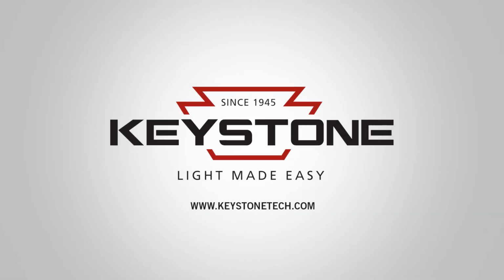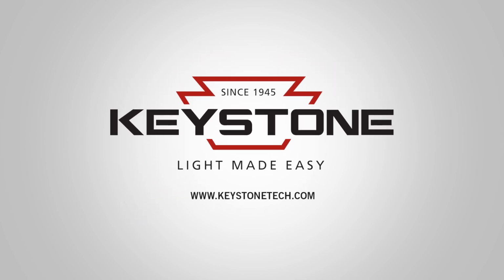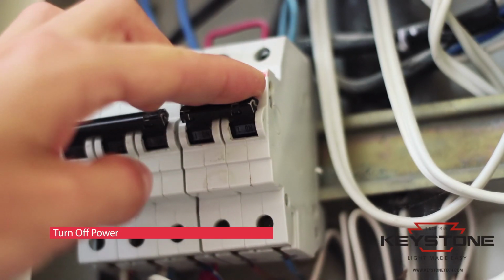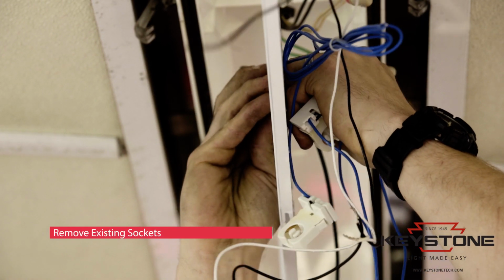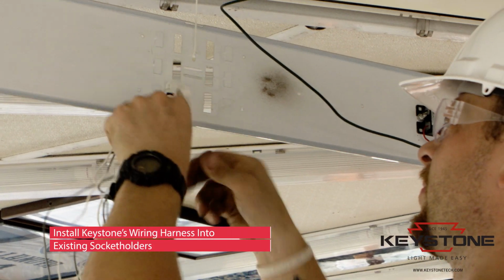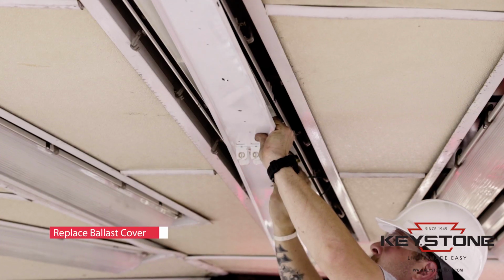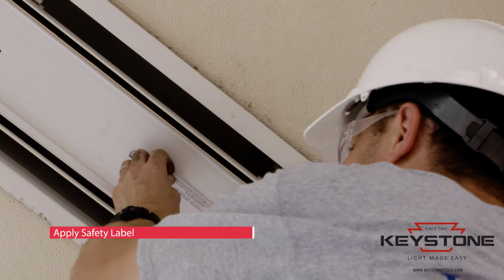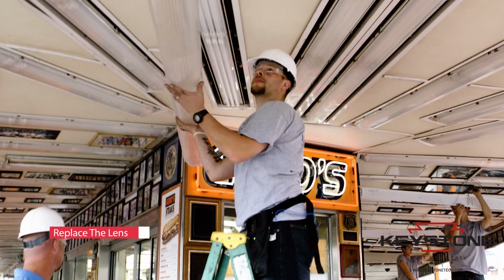Installation of T8 LED Retrofit with Power Quick Disconnect Wiring Harness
When retrofitting a fluorescent fixture to energy efficient LED tubes, use this innovative wiring harness from Keystone Technologies and save significant time on installation. Designed specifically for Direct Drive (Ballast Bypass) tube upgrades. Configured for 2, 3 or 4 lamps.

Lighting is an essential part of our lives, but to most people choosing, designing, and installing quality lighting is a complicated and frustrating endeavor. Our mission at Keystone is to change the way people think about lighting. We believe that lighting should be simple, hassle-free, and enjoyable. We believe in Light Made Easy.

Keystone approaches the lighting industry differently. With nearly 70 years of manufacturing experience exclusively building quality lighting components, we have secured an outstanding reputation for products that are easy to use, and personal service that makes life easy for our customers.

Now in our third generation of family ownership, we are proud of our manufacturing heritage and our unique ability to meet the changing needs of our OEM and distribution customers. Since 1945, our dedication to product innovation and exceptional service has earned our customers' trust.